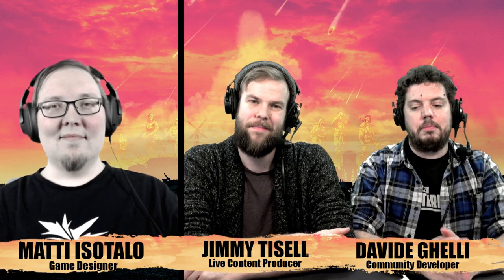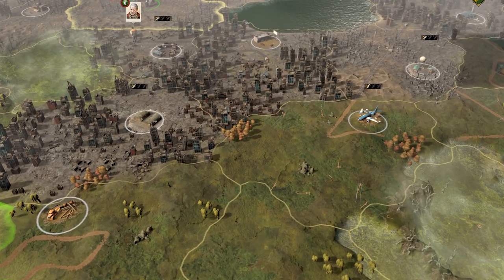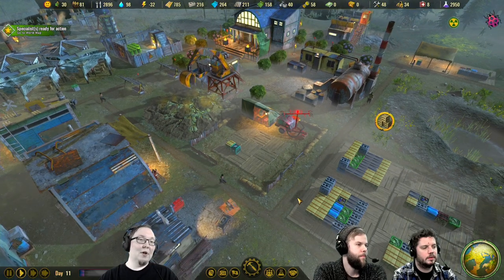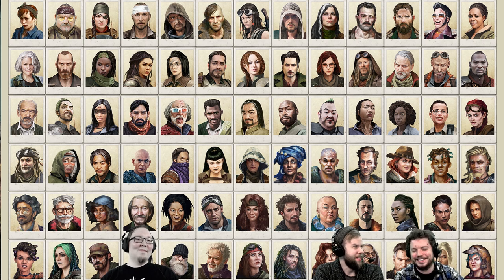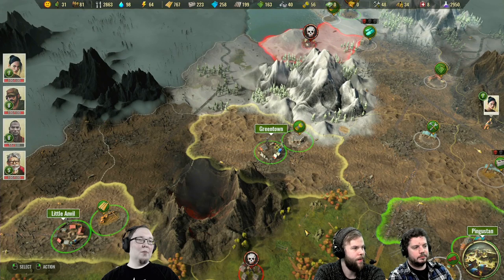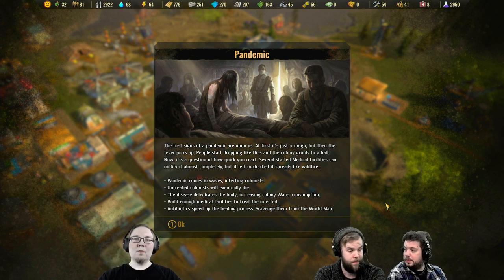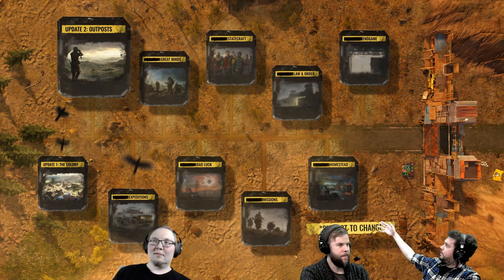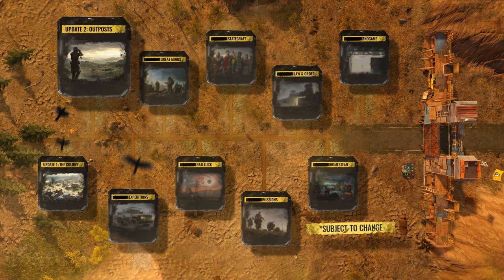Surviving the Aftermath - Update 2: Outposts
Update 2: Outposts is now live for the Early Access of Surviving the Aftermath!

Introducing Societies, Trading, Outposts, and a graphically revamped world map, this update gives you even more possibility to shape your colony and explore the world outside the Gate.